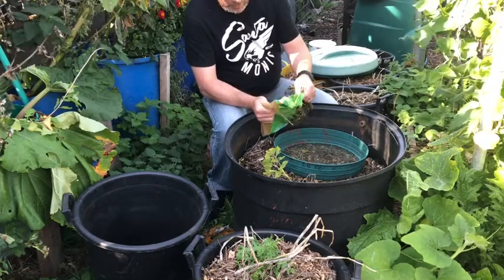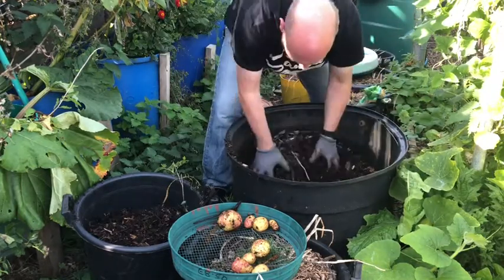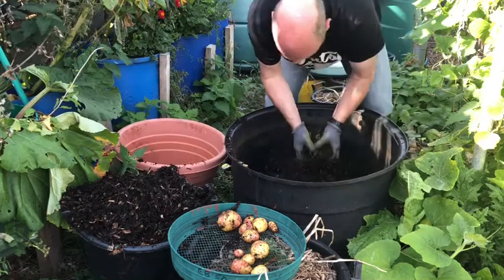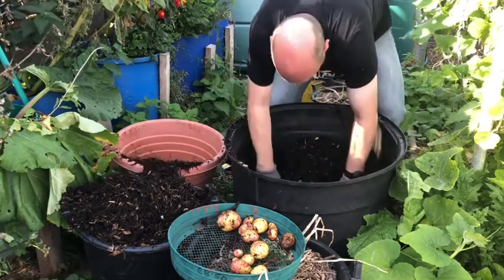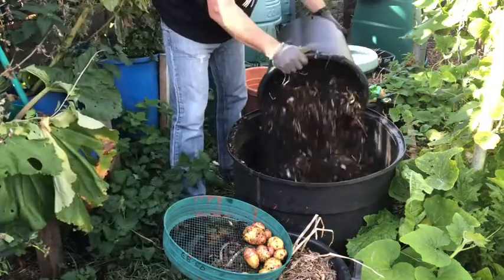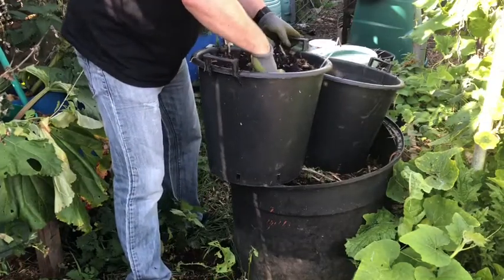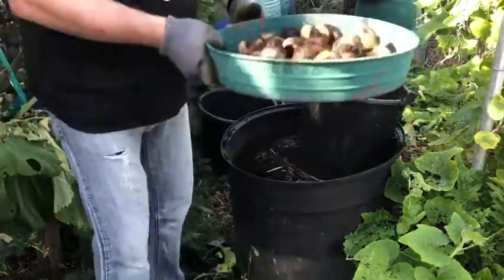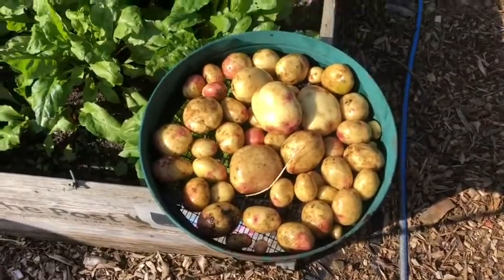Potato’s growing in wood chip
Quick little potato experiment growing them purely in wood chip